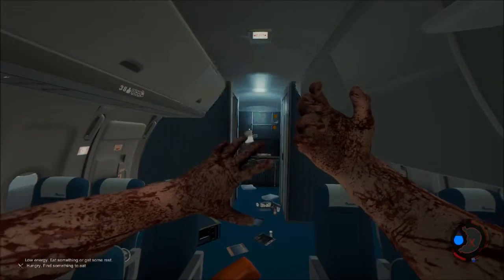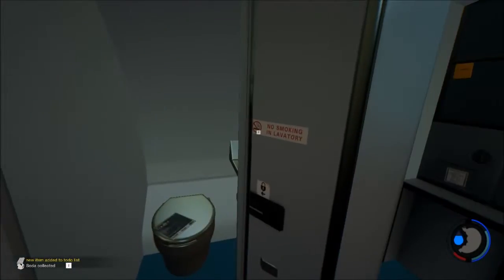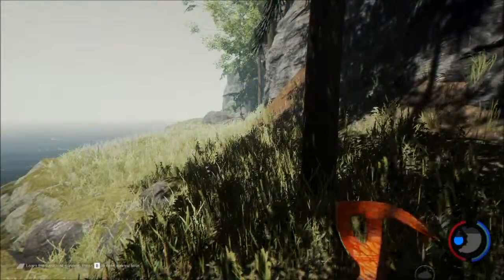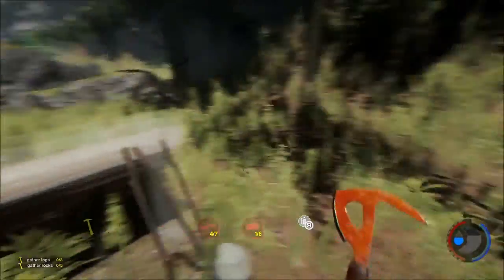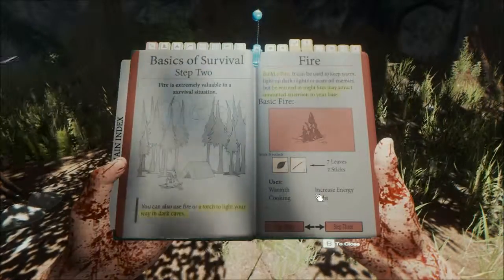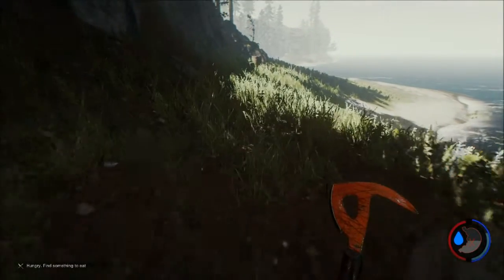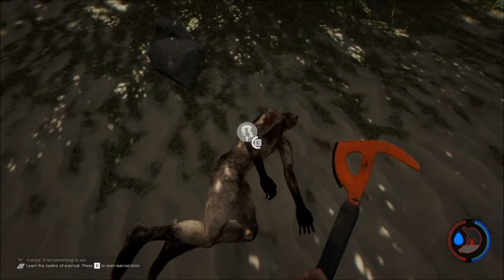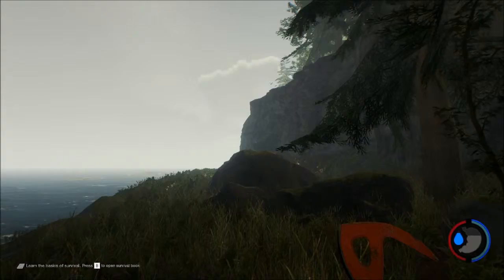The Forest Pt.1 - First shelter, fire, and your head on a stick.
The Forest..  Another Survival game (Early Access), but this one has the feel of being actively hunted by cannibals.
First thing to do is build a shelter to bypass the whole "Oh heck, what was that!?" during the night phase...  oh and helpful for "Saving" the game.